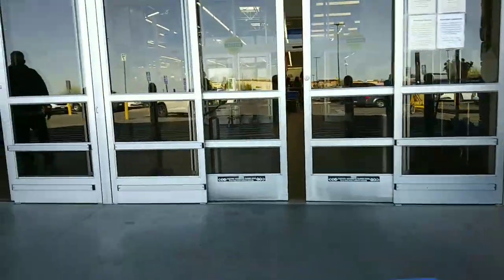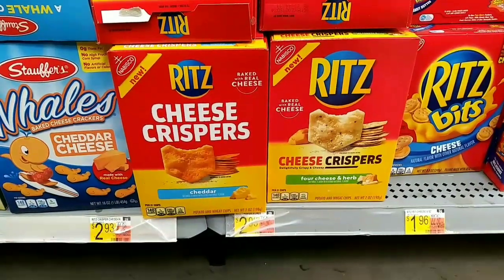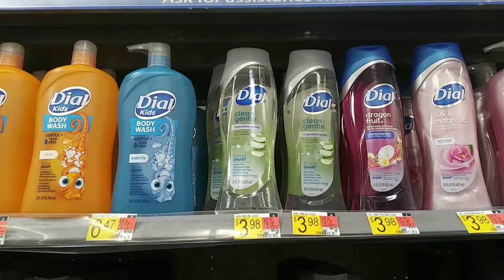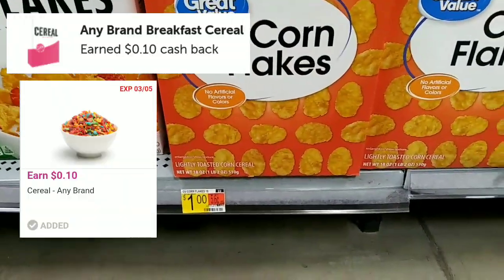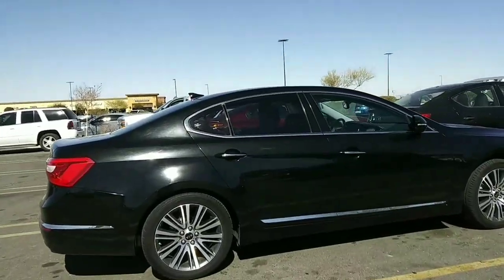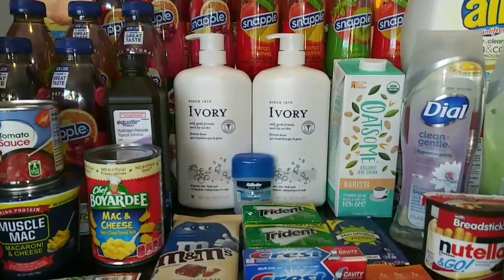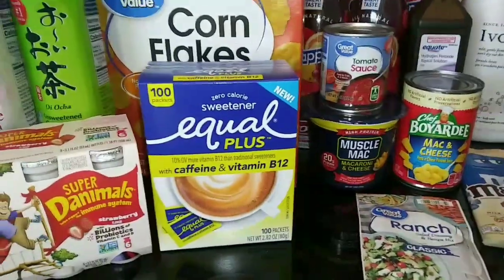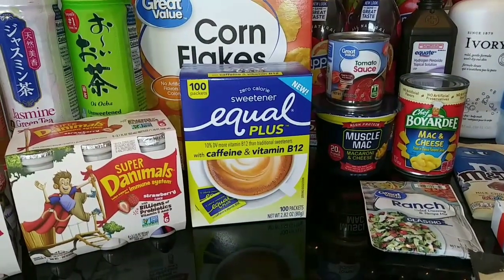Epic Ibotta Walmart Haul // 65 Items for $2 // Google Doc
🔸Google Doc

TA1DU

🔹Field Agent
sm6vu94

🔹Shopkick
Use code BEST159373 or download

🔹Ibotta
mbilklq